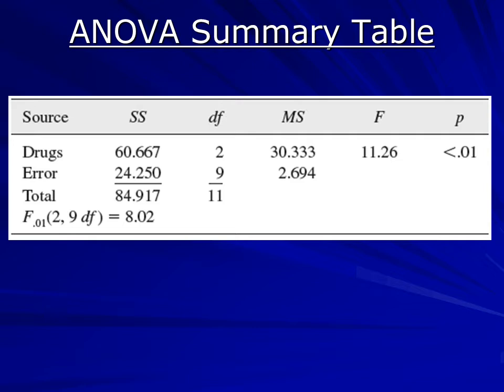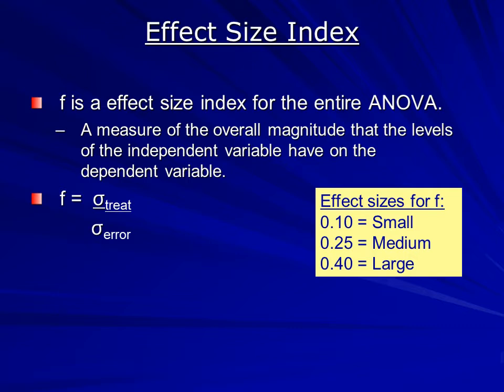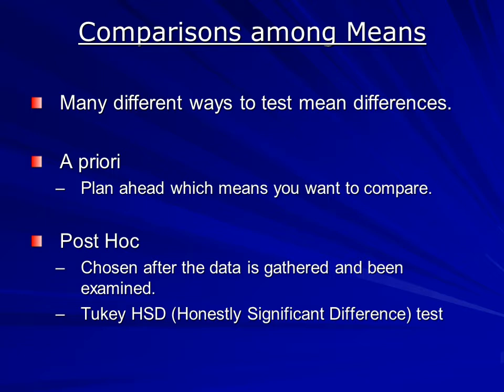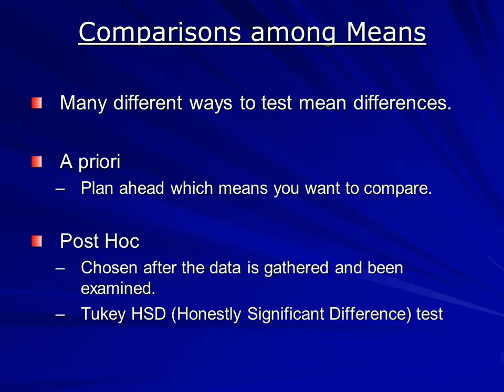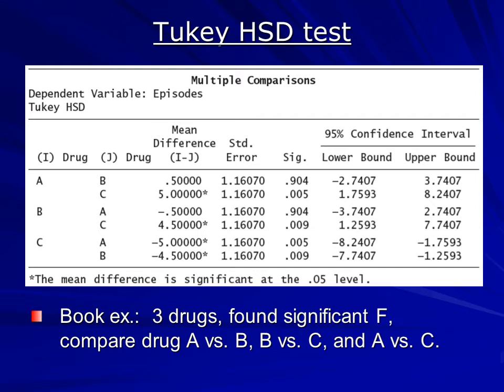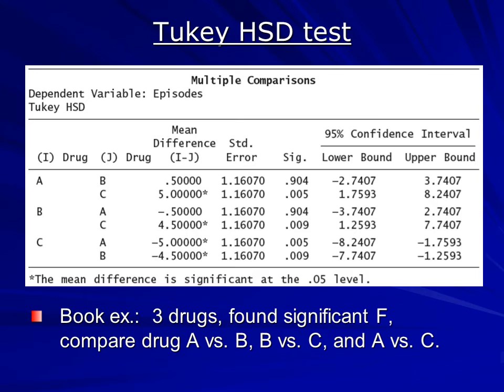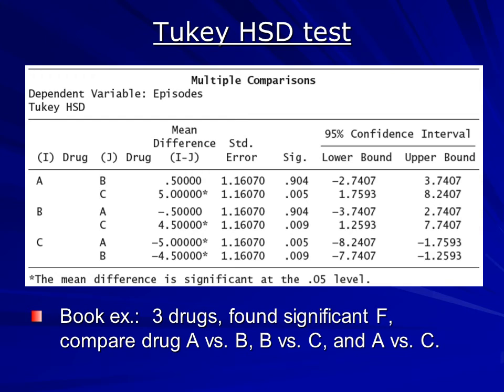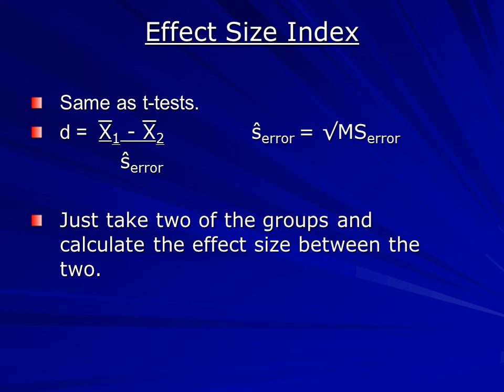Chapter 11 Tukeys and Effect Sizes Anovas